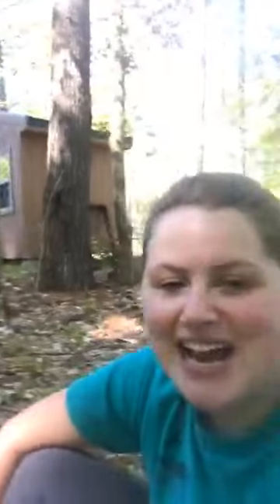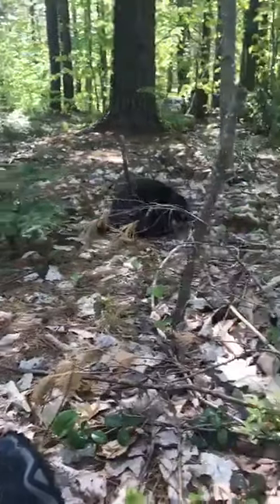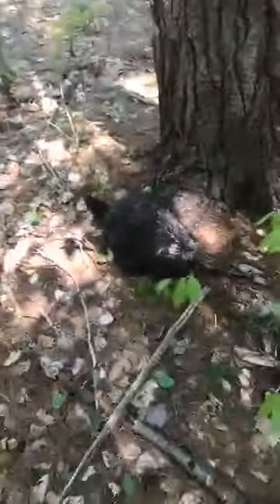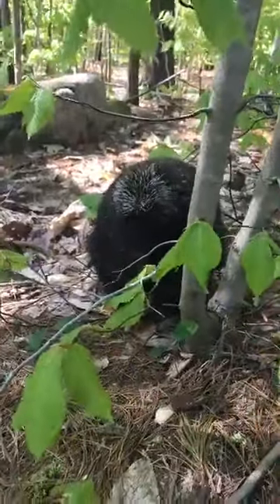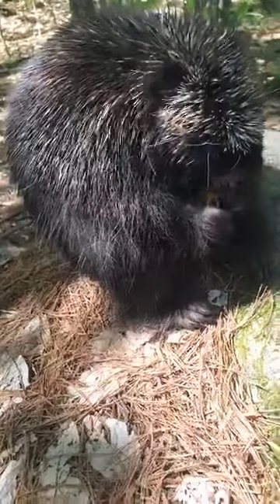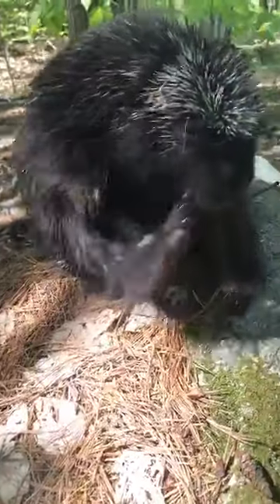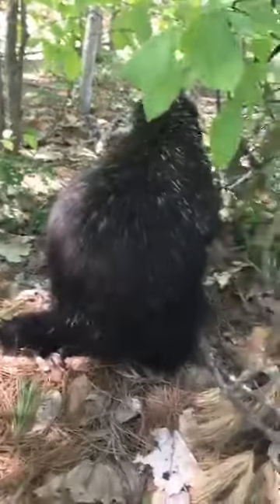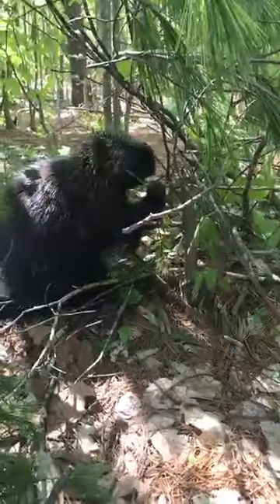Center for Wildlife Morning Meeting Henry the North American porcupine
Join us for a Morning Meeting with Wildlife Ambassadors Facebook Live each day at 10am EST where we will highlight one of our amazing wildlife ambassadors or neighbors! Are you learning about habitats virtually? Does part of your curriculum involve learning about our native species? We would like to welcome you to an up and in (virtual) person opportunity to meet our wildlife ambassadors as well as be able to ask questions of their caregivers!

Don’t have access to social media? No worries! All videos will be posted on our website and YouTube channel shortly after the Facebook Live ends.